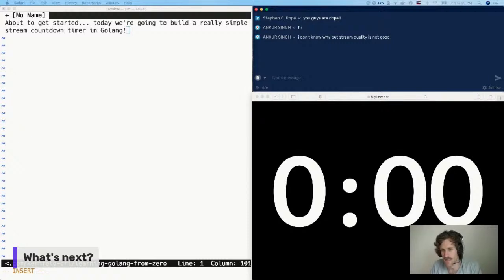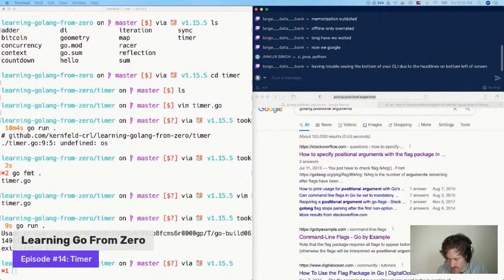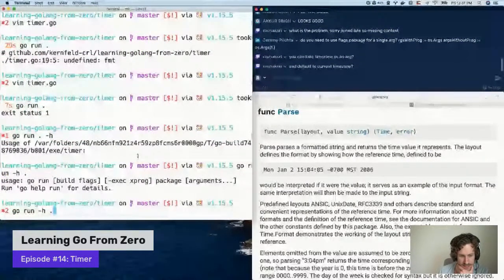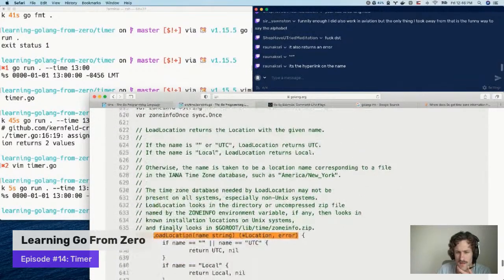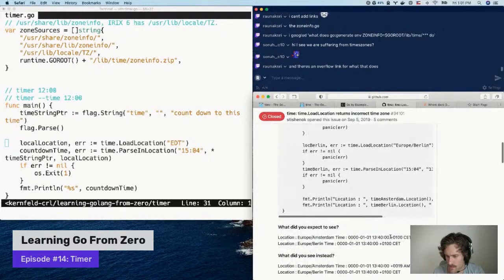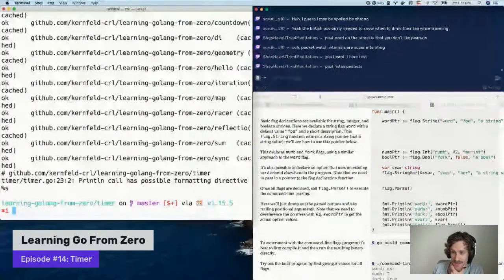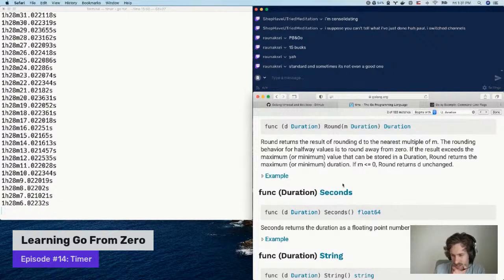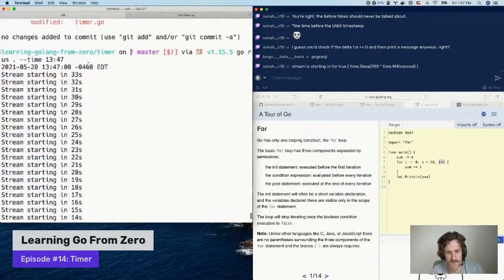Learning Go from Zero | Episode #14: Timer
In episode #14 of Learning Go from Zero we're taking a look at Timer. Paul Kernfeld, our brave and contemplative host will finally put 13 episodes of Golang knowledge to the test by building a pre-stream countdown timer.